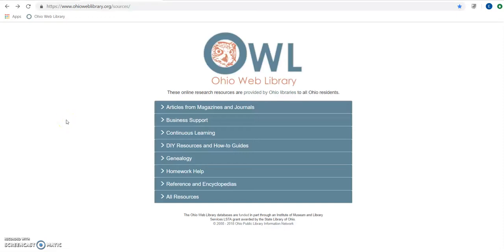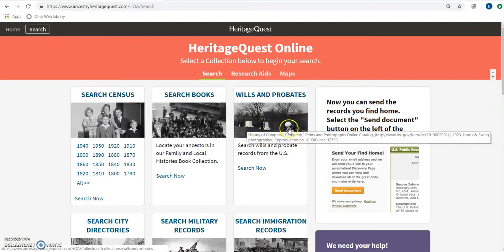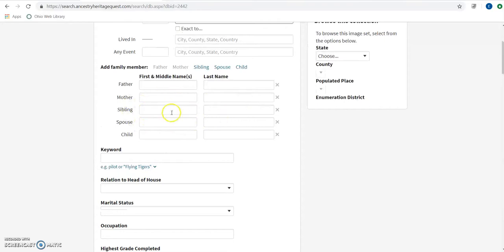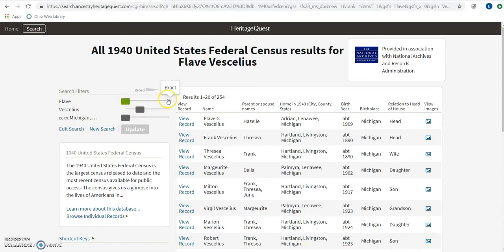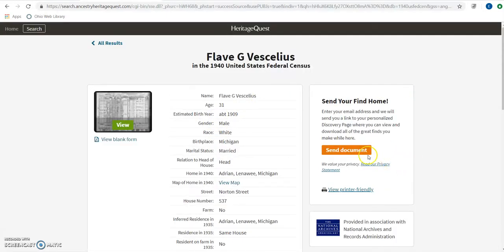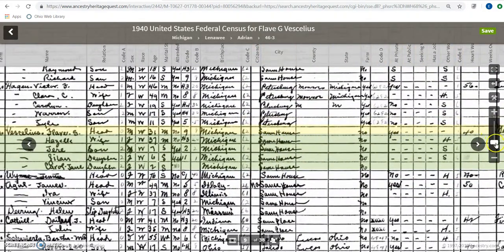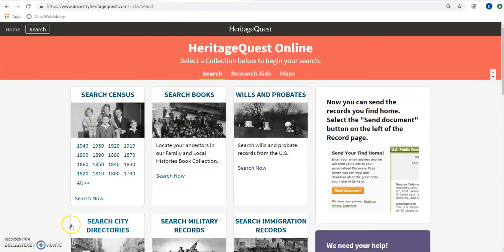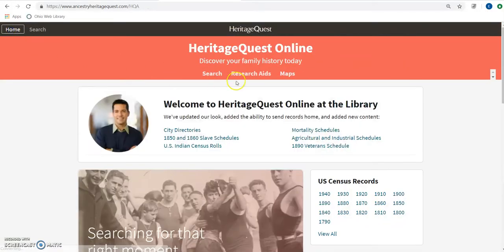Quick Look: Heritage Quest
Take a quick look at the online resource Heritage Quest. Available for all Ohio residents through the Ohio Web Library (ohioweblibrary.com)

HeritageQuest® Online is an essential collection of genealogical and historical sources for more than 60 countries, with coverage dating back as early as the 1700s. The collection can help people find their ancestors and discover a place’s past, while also providing a comprehensive treasury of genealogical sources rich in unique records, local and family histories, and finding-aids.